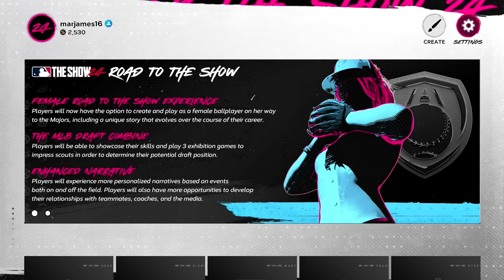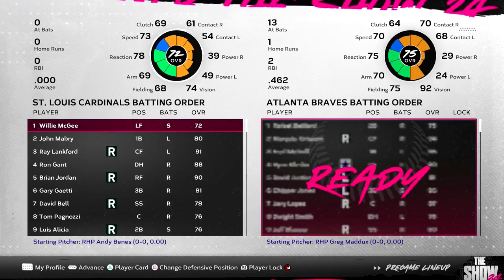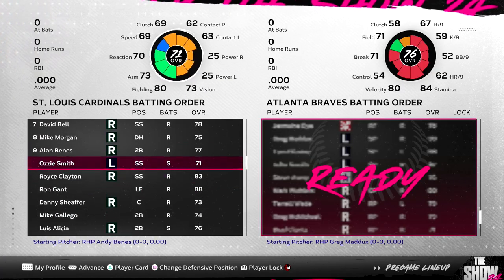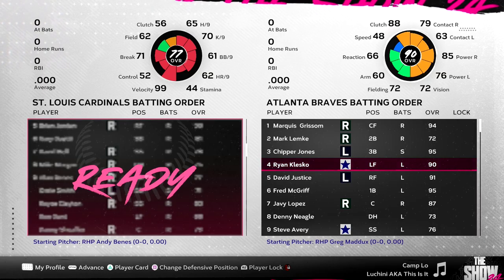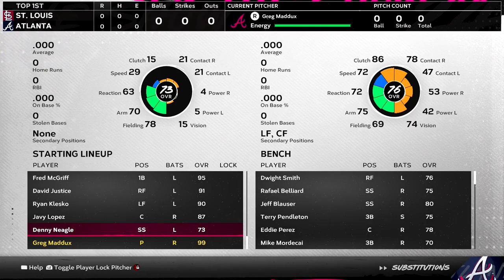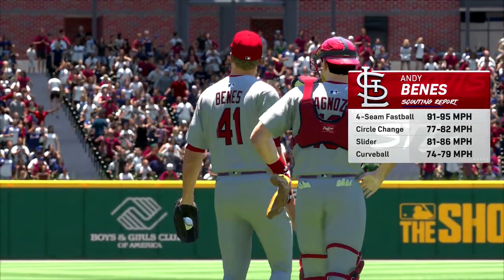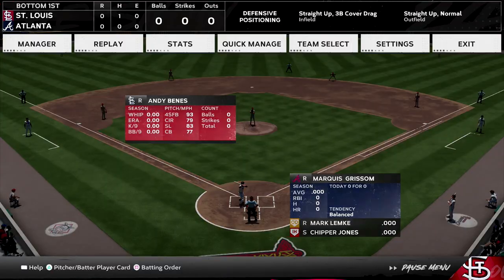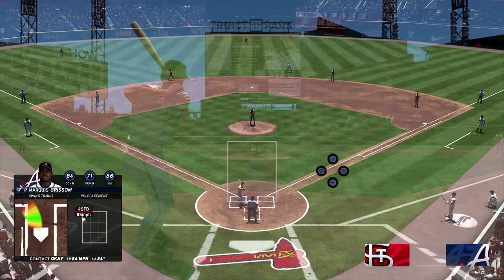MLB the Show - No DH Exhibition Mode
How to manipulate your lineup in MLB the Show Exhibition mode and play with No DH.